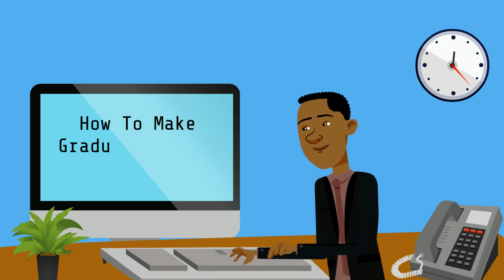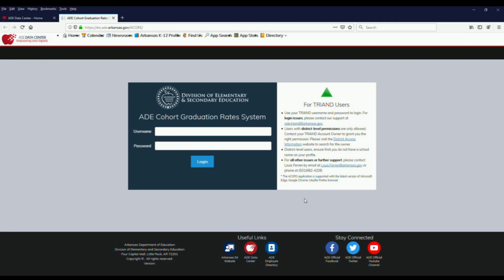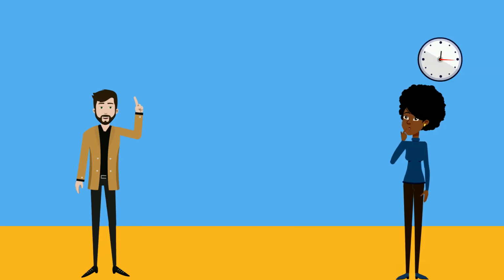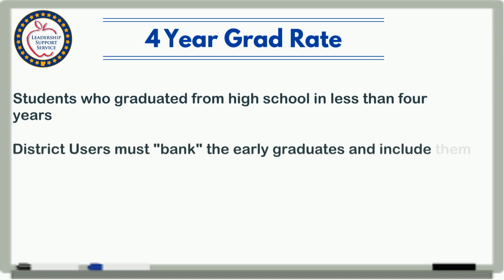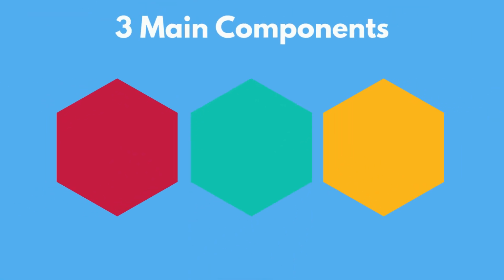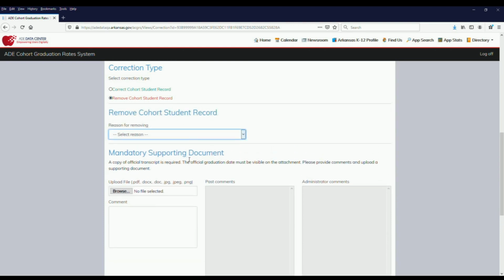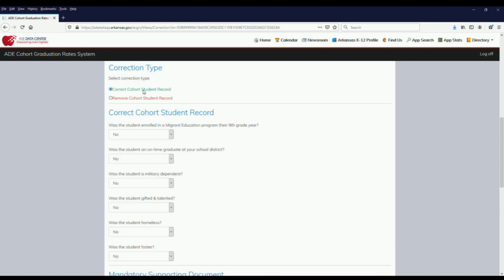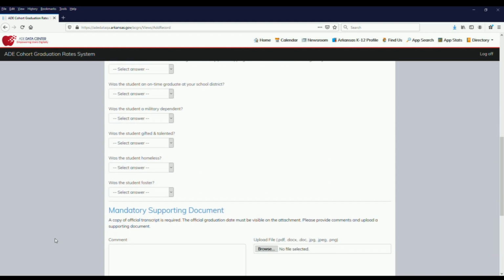How to Make Graduation Rate Corrections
This video provides an overview of how to make graduation rate corrections to the ADE Cohort Graduation Rates System.